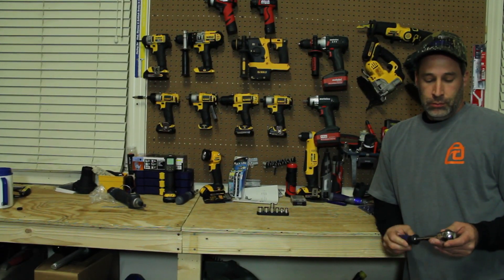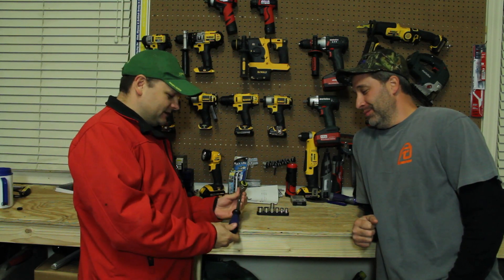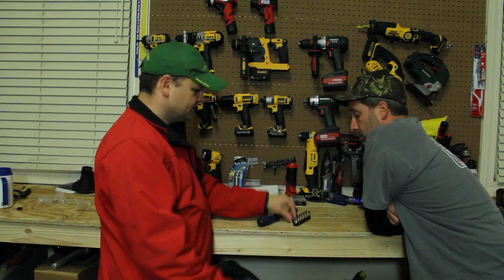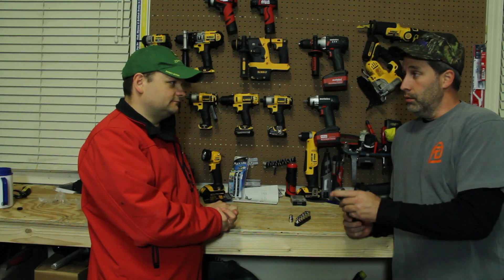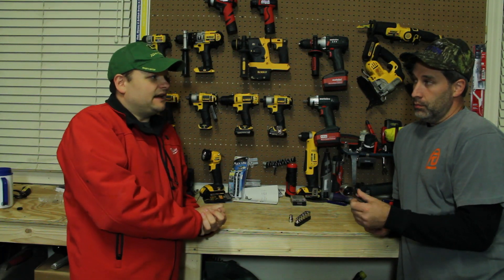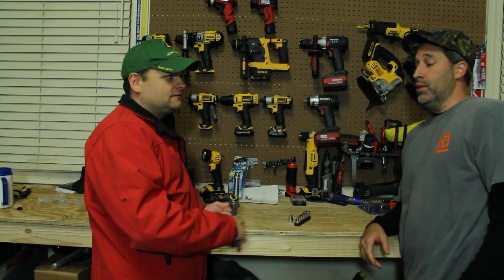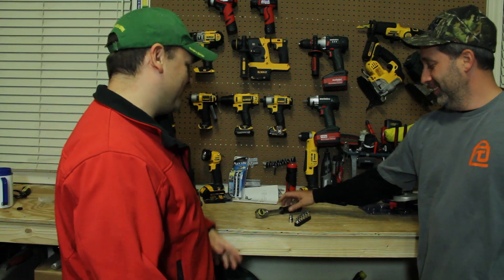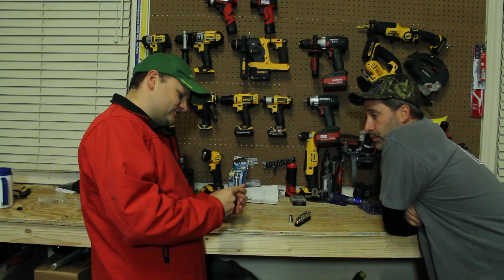KOBALT DoubleDrive Ratchet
checks out the KOBALT DoubleDrive Ratchet